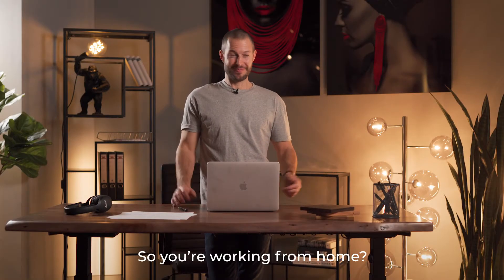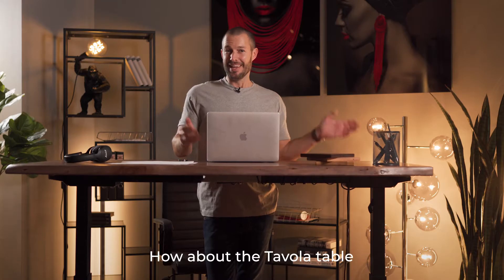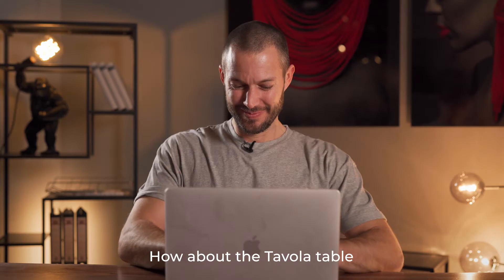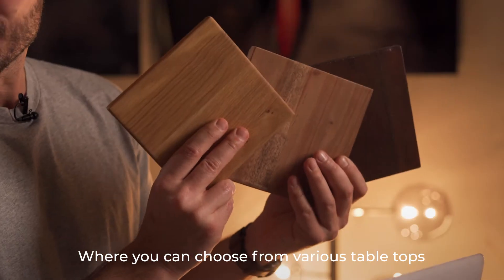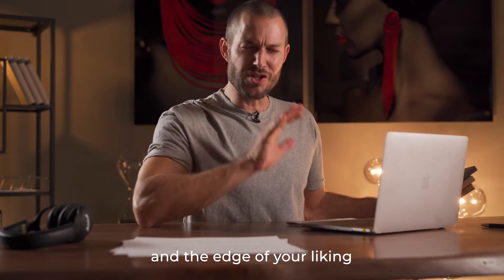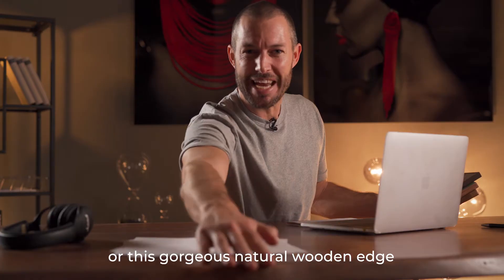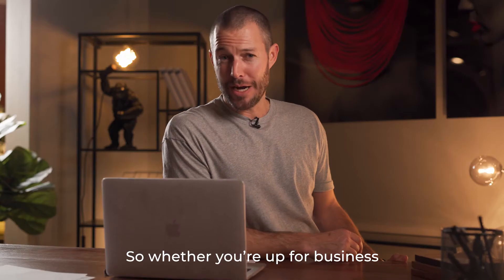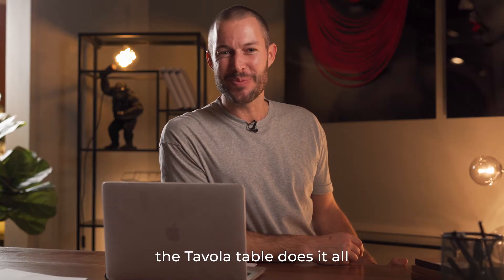KARE House Tour presents.... the Tavola Collection